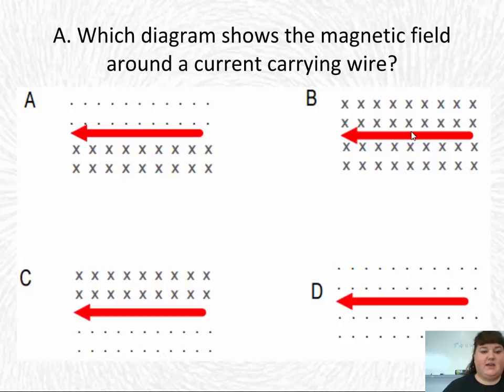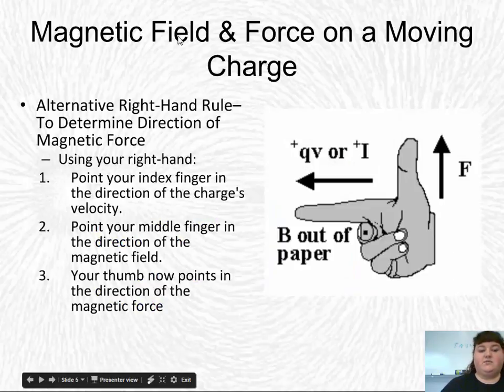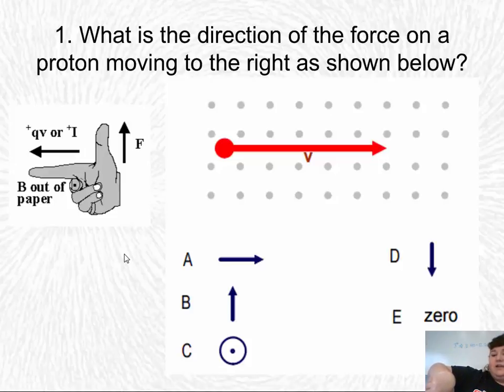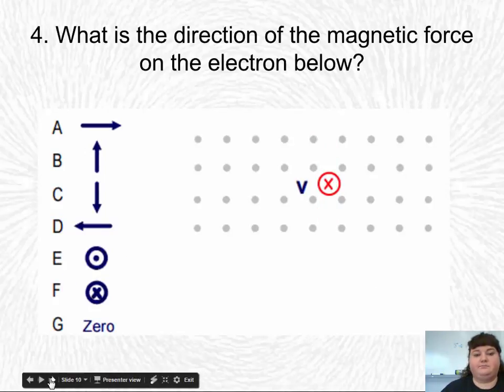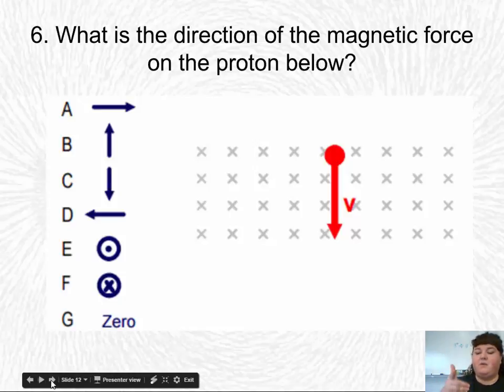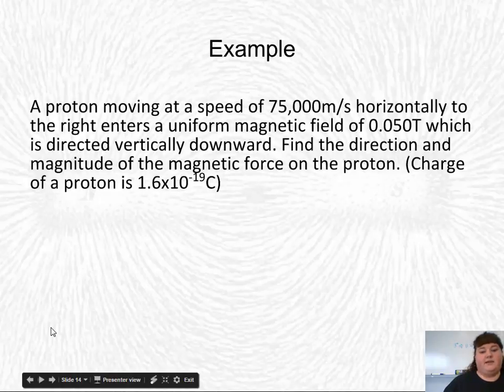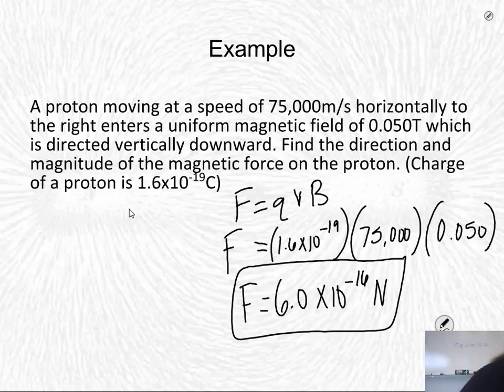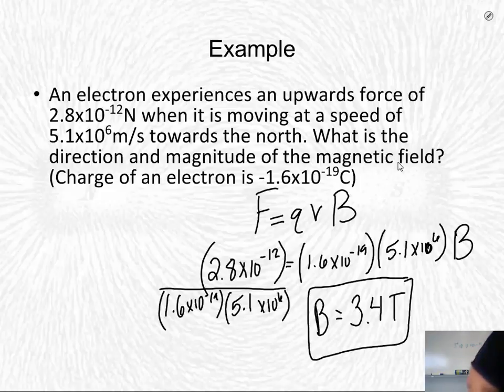Mag. Force on Moving Charges